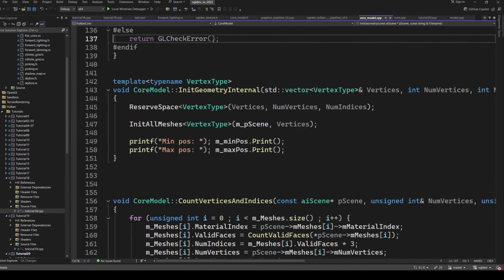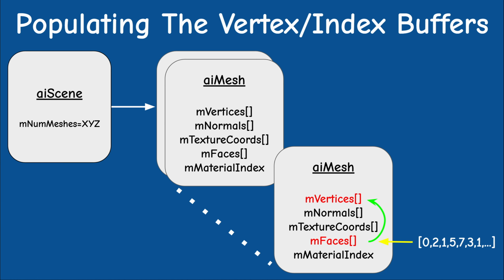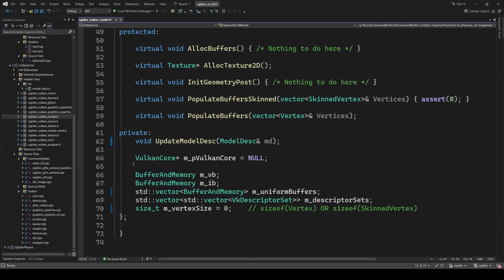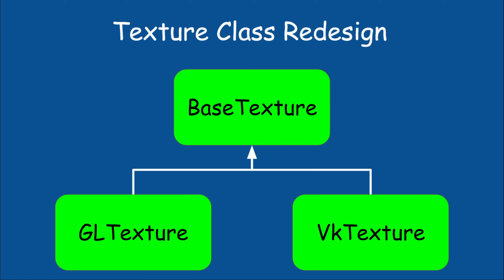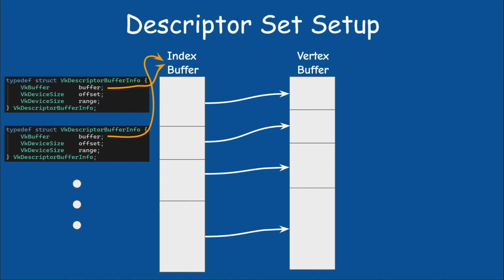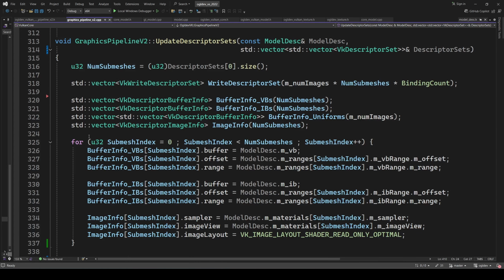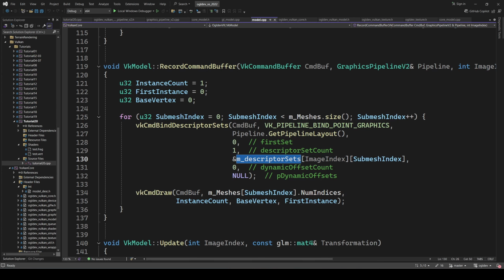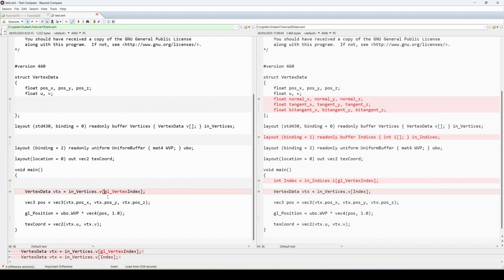From Blender to Vulkan: Loading 3D Models with Assimp!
In this video we learn how to use the Assimp library in order to load asset files in Vulkan. We will share some of the code that was written for a similar implementation in OpenGL. This will help us reduce the amount of work and allow us to focus on Vulkan specific stuff.

🔥 See the list of the books that I'm using as background information for my tutorials
I highly recommend them for learning more about OpenGL and Vulkan.

📚 Timecodes 📚
0:00 Intro
0:45 Planning
1:37 System Design
2:07 The CoreModel class
3:45 Assimp architecture
4:43 Main data structures and algorithms
7:00 The templated function PopulateBuffers
7:52 The VkModel class
9:12 The PopulateBuffers function
11:21 Loading the materials
14:05 Rendering challenge
15:11 Descriptor set setup
16:33 The GraphicsPipelineV2 class
18:20 Updating the descriptor sets
20:21 Integration
21:00 Creating the descriptor sets
22:33 Binding the pipeline
22:45 Recording the command buffers
23:44 Updating the uniform buffers
25:29 The vertex shader
27:51 Outro

Etay Meiri